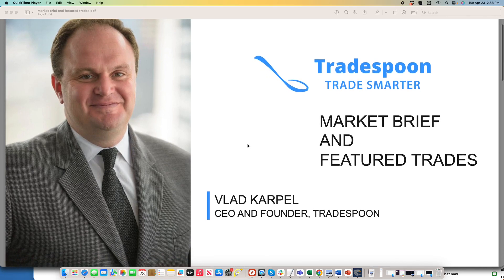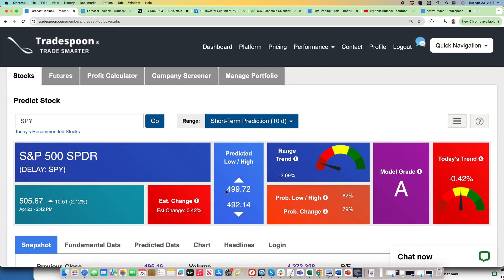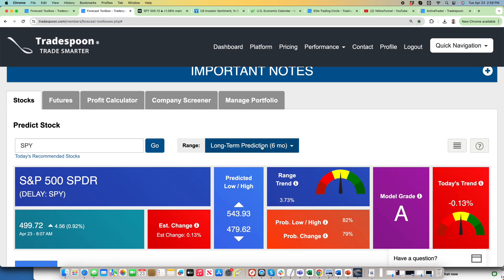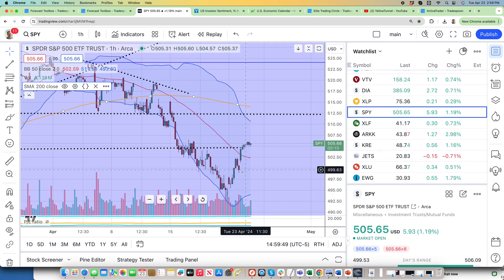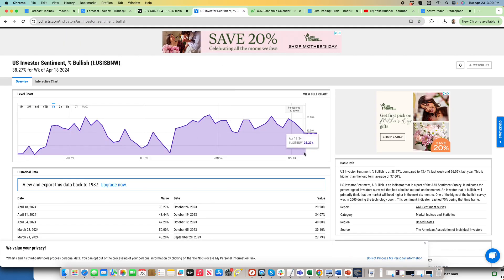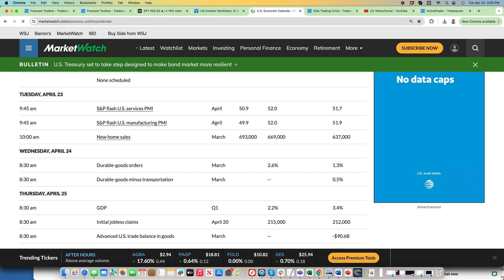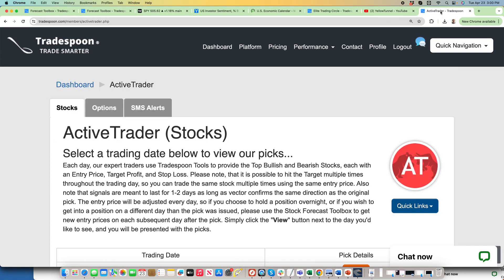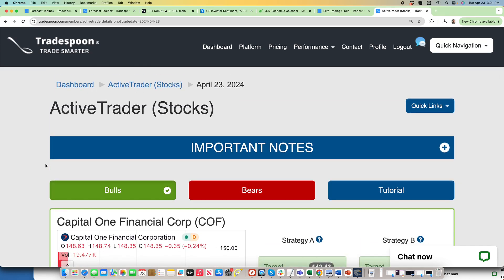Vlad's Explosive🔥 Pick UNVEILED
Dive into the High-Stakes World of Trading! Join us weekly for an adrenaline-packed video where we dissect economic data, break down market events, and unveil our handpicked trades that could change your financial destiny. Discover the secrets behind our ActiveTrader, MonthlyTrader, and Expert Stock & Options Picks!

Market Brief - Weekly video reviewing economic data and market events as well as a look into some of our featured trades. These include: ActiveTrader, MonthlyTrader, and Expert Stock & Options Picks